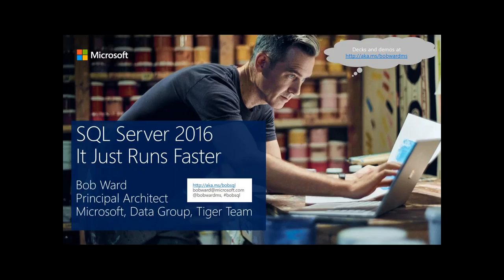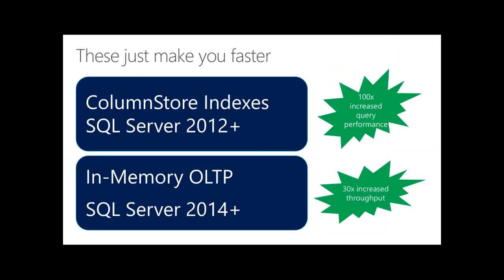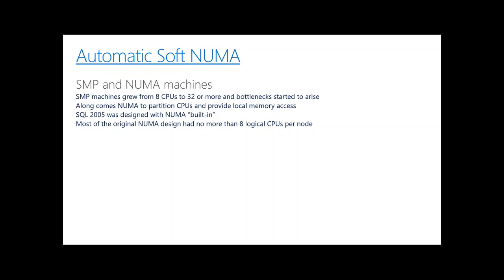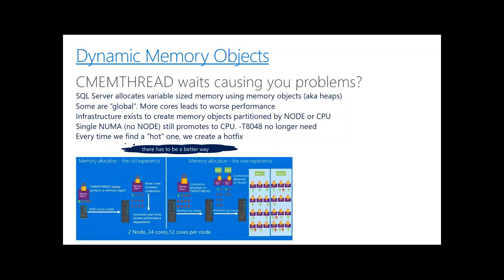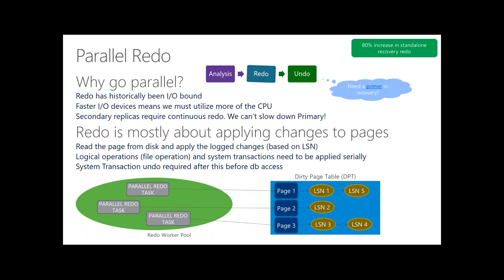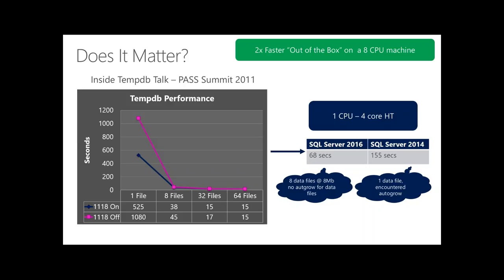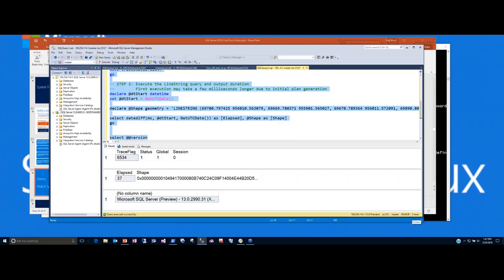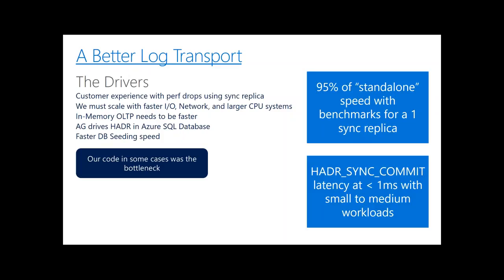2016 12 08 12 04 Title SQL Server 2016 It Just Runs Faster